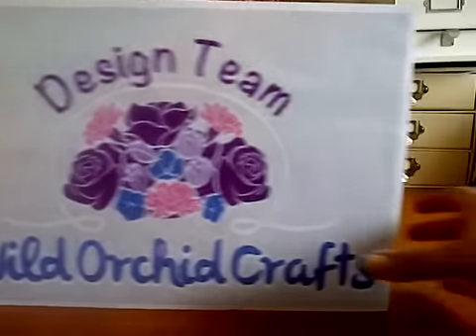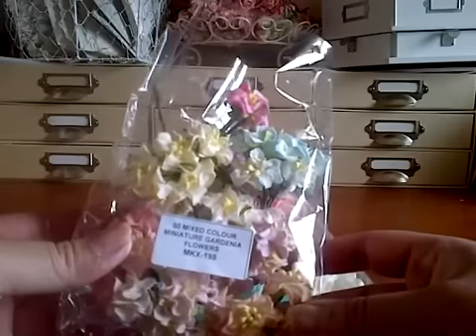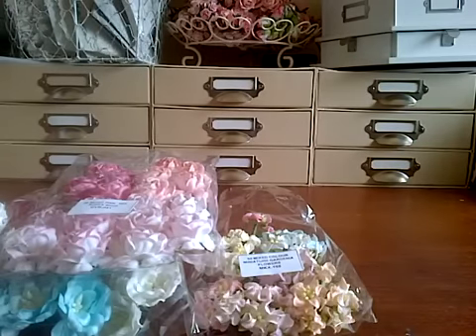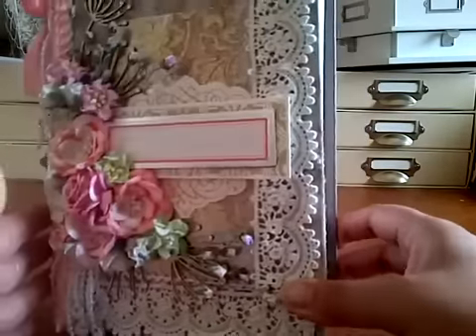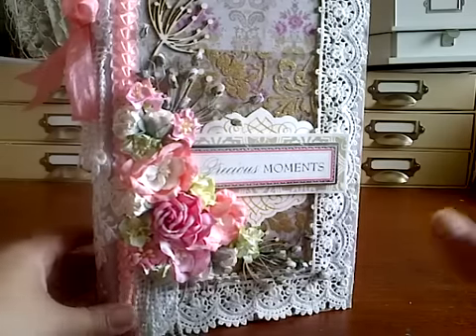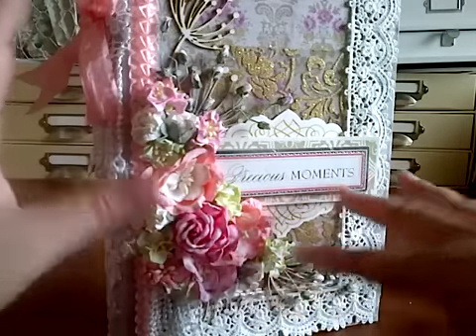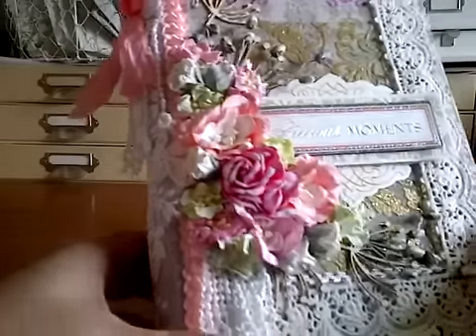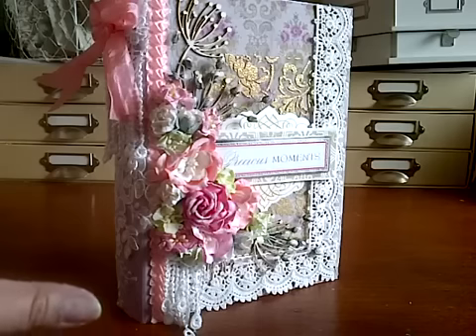Designer Project - Summer Book Box - Shilpa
mixed pastel tone magnolias QVR-029
mixed colour miniature gardenia flowers MKX-198
mixed pink tea roses QVR-041
ivory tuscany rosebuds MKX-627
pastel tone rosebuds 4mm MKX-622
fullness of summer cutout set GST-077
vintage seam binding, pink salmon MKX-483